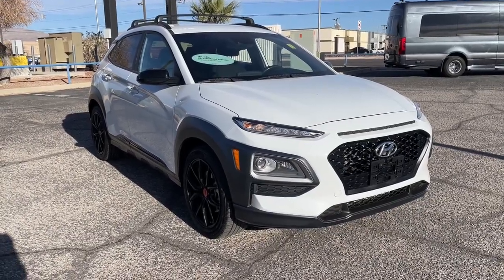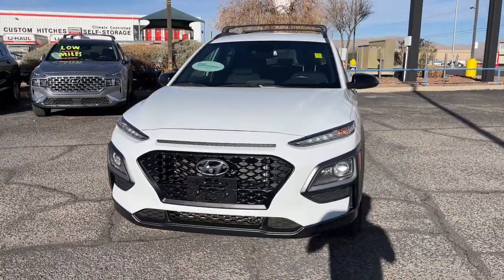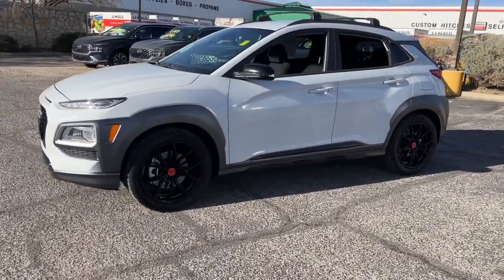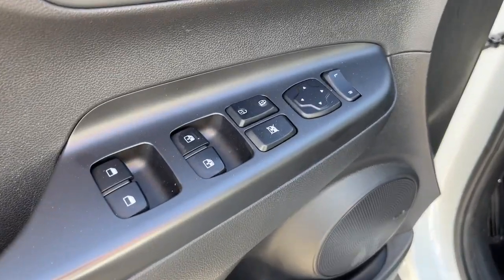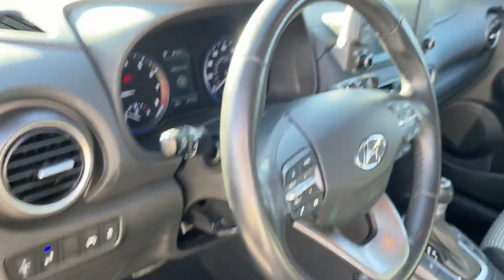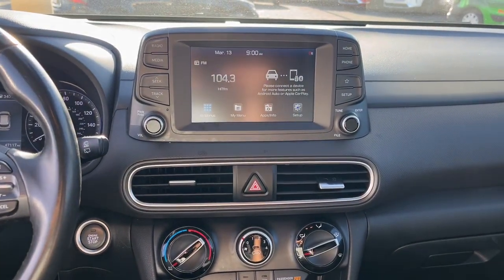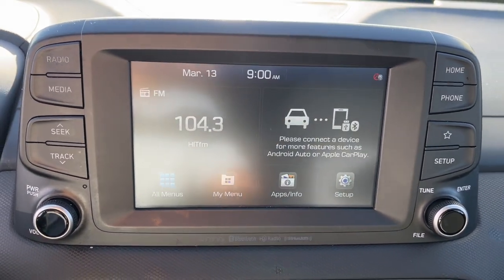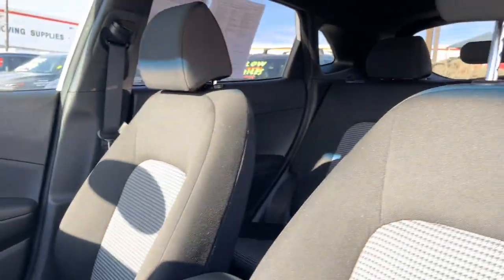2021 Hyundai Kona El Paso, Las Cruces, Alamogordo, Ruidoso, Carlsbad RU097664E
Chalk White Used 2021 Hyundai Kona NIGHT available in El Paso, Texas at Hyundai of El Paso. Servicing the Las Cruces, Alamogordo, Ruidoso, Carlsbad, TX area.

2021 Hyundai Kona NIGHT Chalk White I4 7-Speed Automatic FWD Bluetooth Backup Camera Apple Carplay/Android Auto 8 Speakers Air Conditioning Apple CarPlay & Android Auto Cloth Seat Trim Emergency communication system: Blue Link Connected Car Service (3-year complimentary subscription) Exterior Parking Camera Rear Heated Front Bucket Seats Leather Shift Knob Leather steering wheel Option Group 01 Power driver seat Radio: AM/FM/MP3/HD Radio/SiriusXM Audio System Remote keyless entry Speed control Steering wheel mounted audio controls Telescoping steering wheel Tilt steering wheel Wheels: 18 x 7.5J RAYS Semi-Gloss Black Alloy. CARFAX One-Owner. Clean CARFAX. Certified. 28/32 City/Highway MPGbrbrHyundai Certified Pre-Owned Details:brbr  * Warranty Deductible: $50br  * Limited Warranty: 60 Month/60000 Mile (whichever comes first) from original in-service datebr  * Roadside Assistancebr  * Includes 10-year/Unlimited mileage Roadside Assistance with Rental Car and Trip Interruption Reimbursement; Please see dealers for specific vehicle eligibility requirements. 10-Year/100000 Mile Hybrid/EV Battery Warranty. 3 months Siru-iusXM trial subscriptionbr  * 173+ Point Inspectionbr  * Vehicle Historybr  * Powertrain Limited Warranty: 120 Month/100000 Mile (whichever comes first) from original in-service date